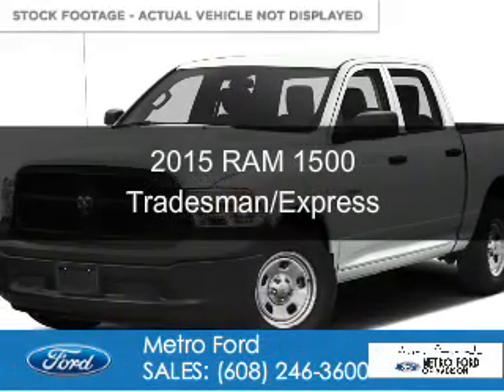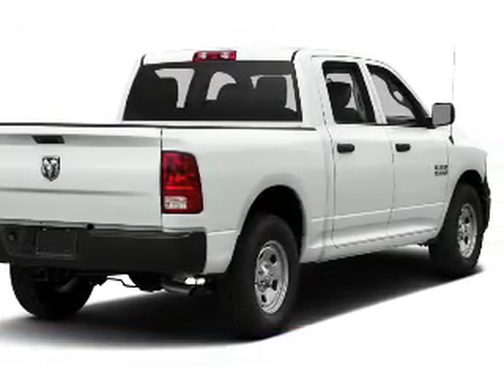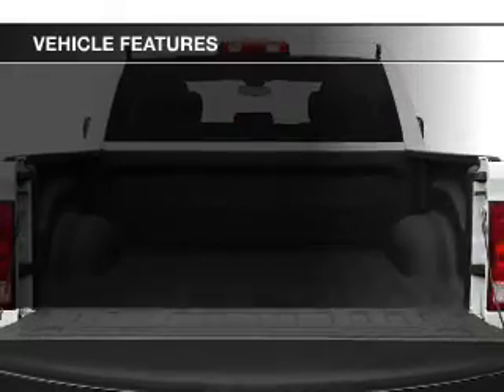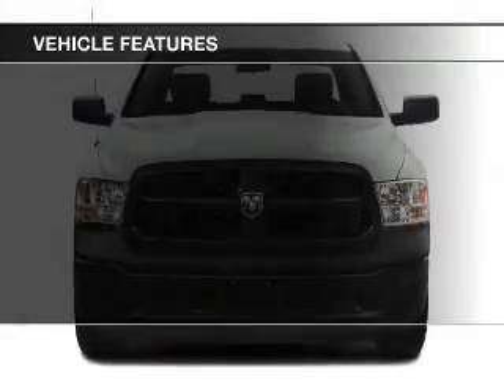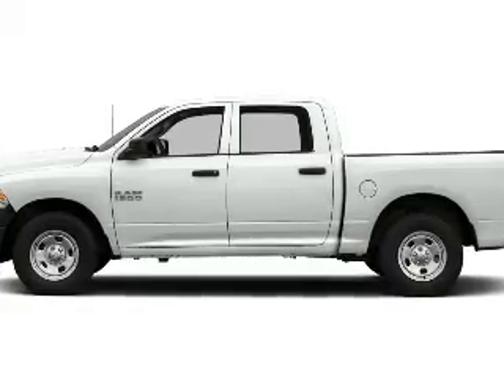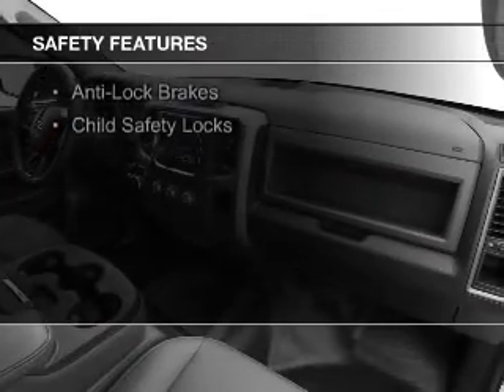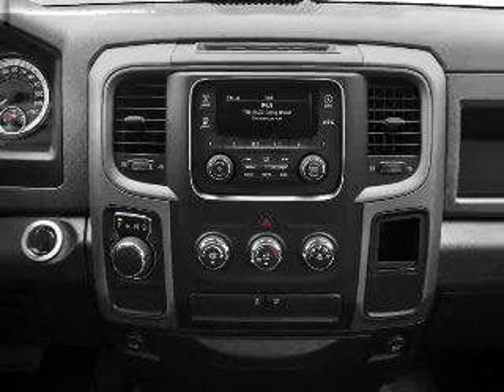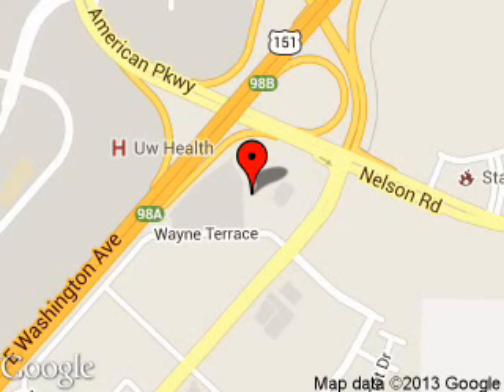2015 RAM 1500 - Madison WI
Phone:
Year: 2015
Make: RAM
Model: 1500
Trim: Tradesman/Express
Engine: 5.7 liter 8 cylinder 16 valve
Transmission: Automatic
Color: Gray
Mileage: 28066
Address:
5422 Wayne Terrace